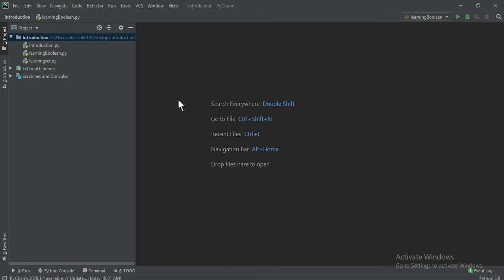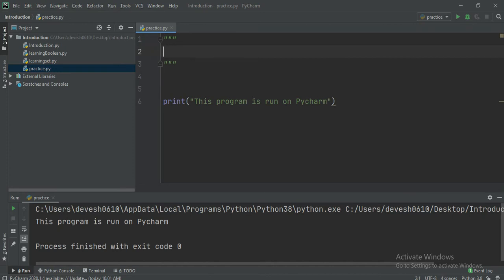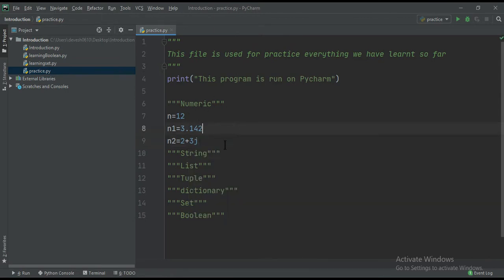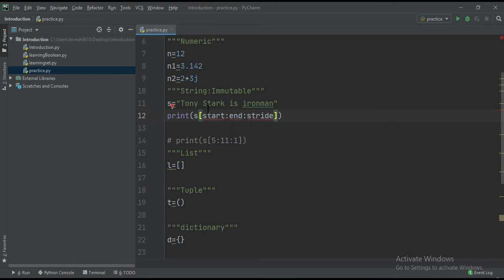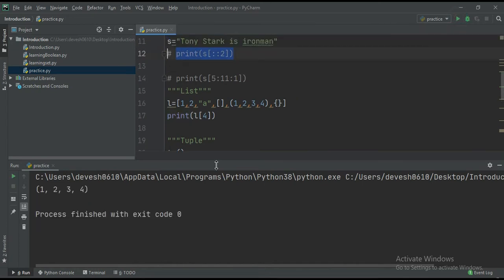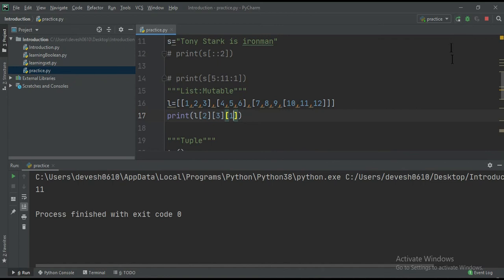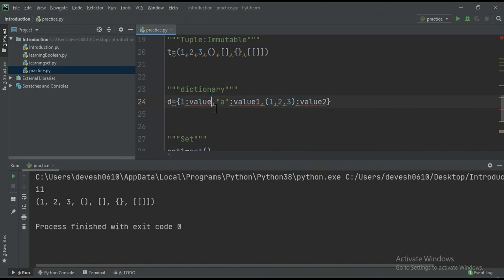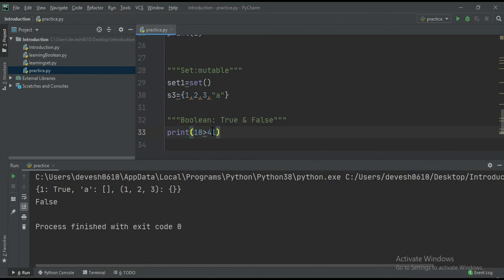16. All Datatypes in Python in 20 minutes: Quick Recap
In this video we will revisit all the datatypes which we have seen so far. For